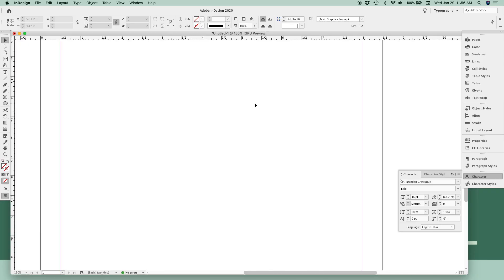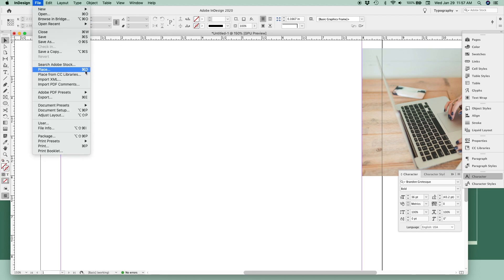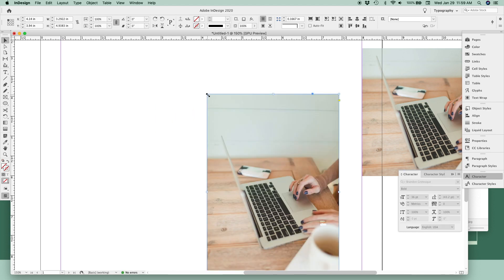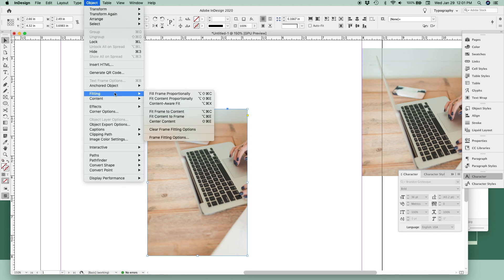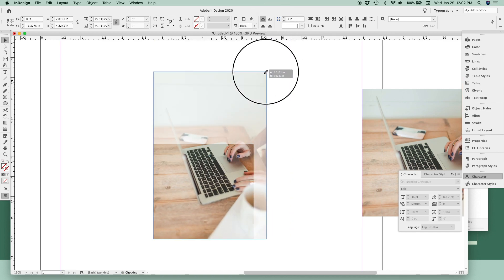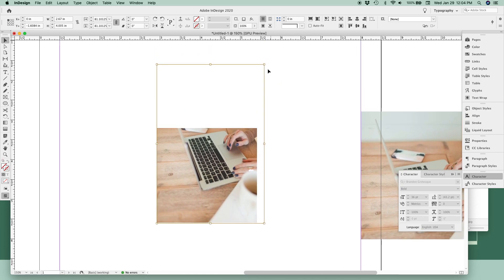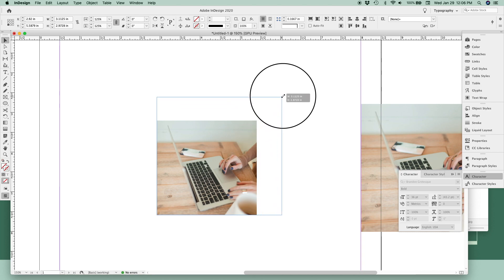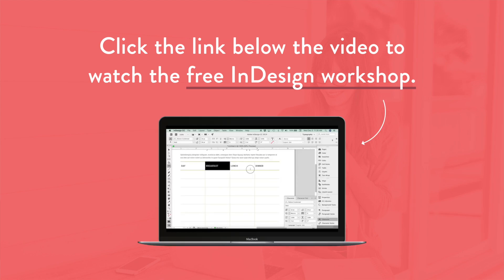How to add and crop images in Adobe InDesign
Adobe InDesign tutorial for beginners — learn how to insert a photo or add an image in Adobe InDesign, plus learn how to crop your image and move it around inside the frame. This InDesign tutorial is best for beginners who are just starting out learning InDesign.

To download my free Adobe InDesign Cliff Notes PDF guide (includes a 25-minute video tour of InDesign!),